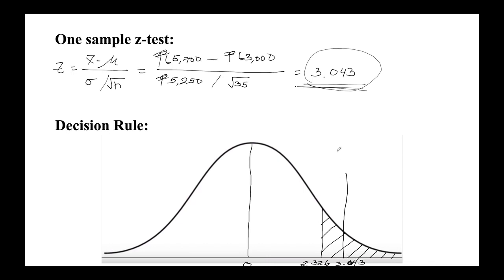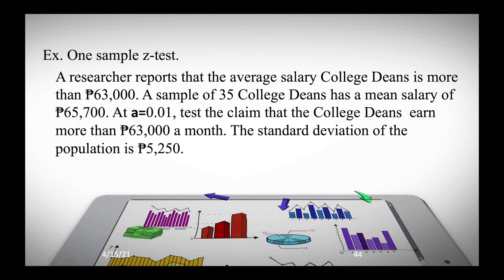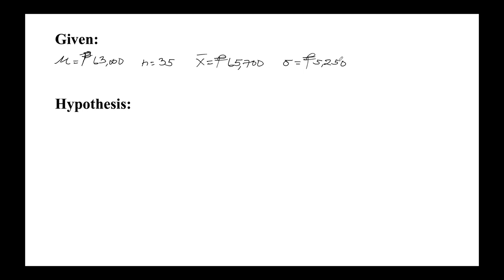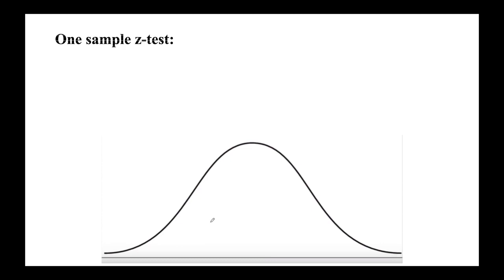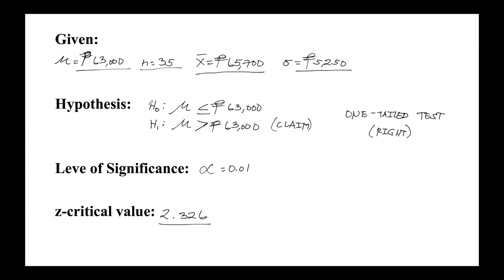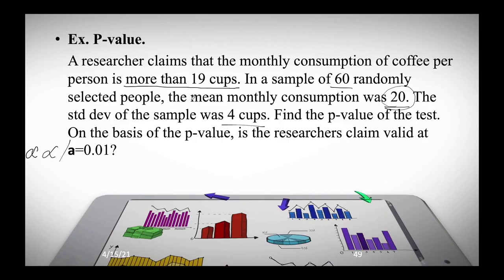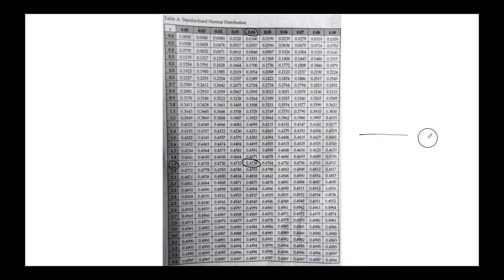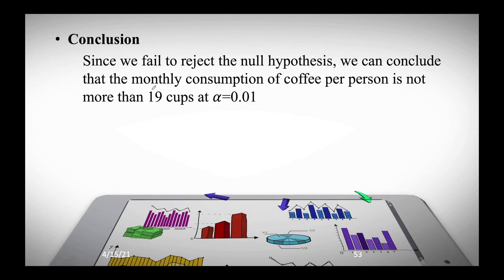HYPOTHESIS TESTING One Population - One Sample z test | Lecture Series #18 | EASILY EXPLAINED!!! 🤩📈📊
0:00 Intro
1:17 Hypothesis Testing One Population | One Sample z-Test
1:49 One Sample z-Test
3:55 Assumptions in One Sample z-Test
4:26 Example Problems
31:05 Outro